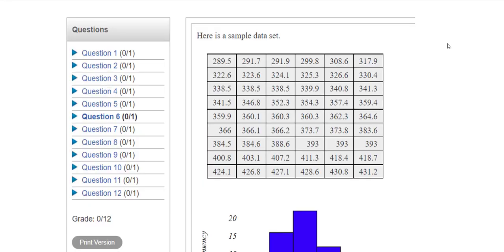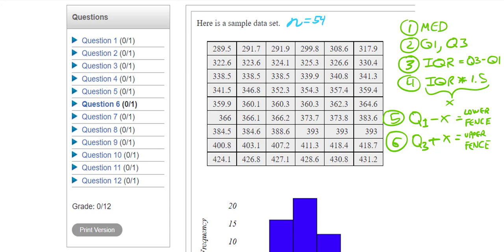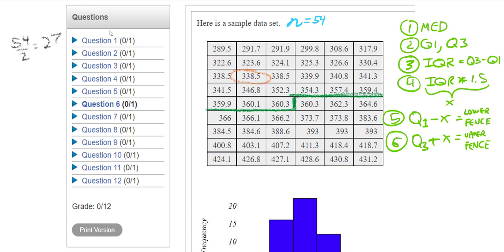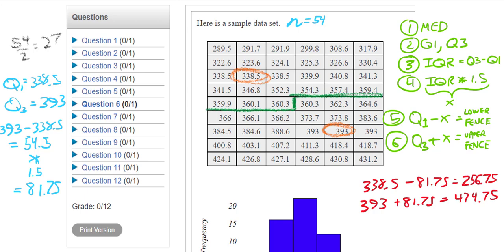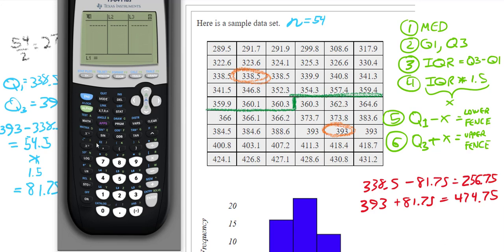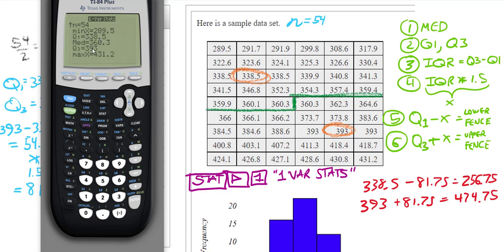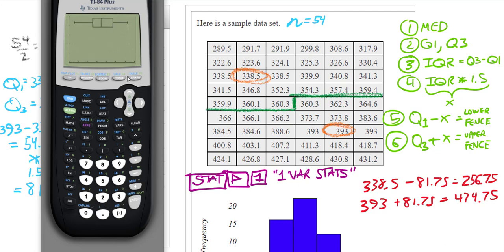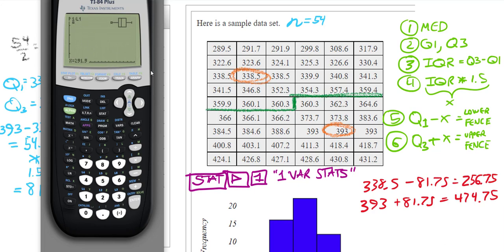Finding Outliers from Big Sets of Data